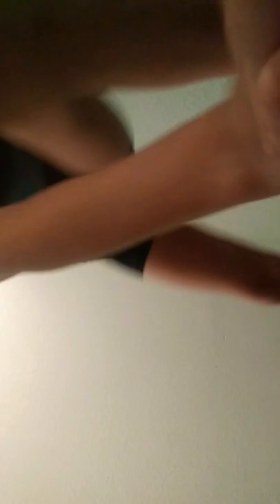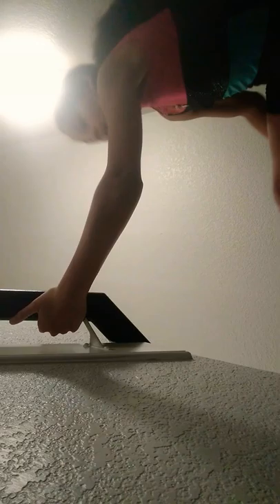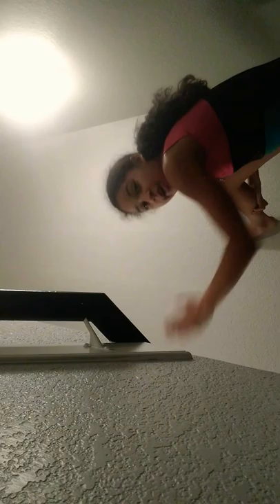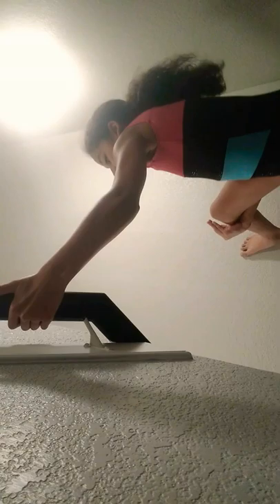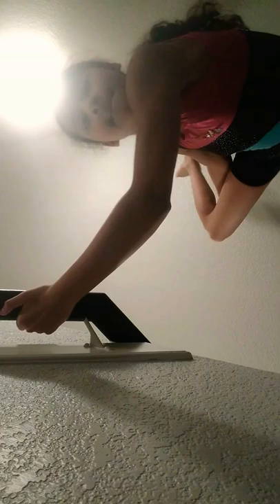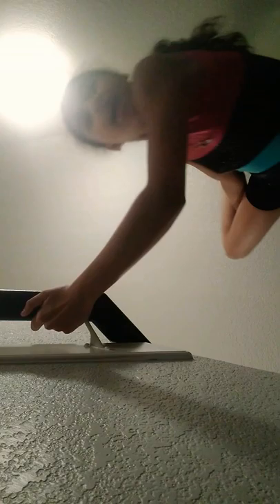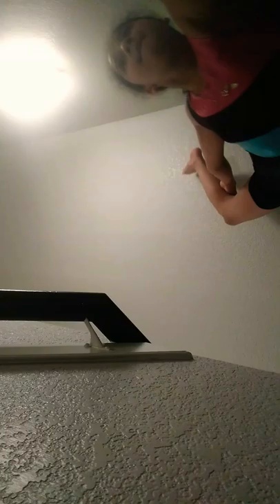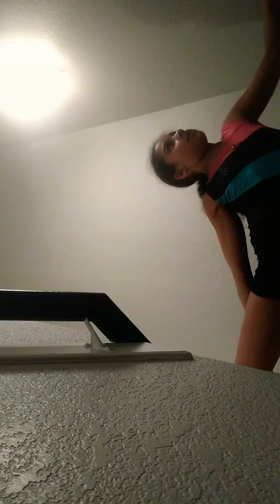Step-by-step gymnastics/dance tricks!!(will help you)